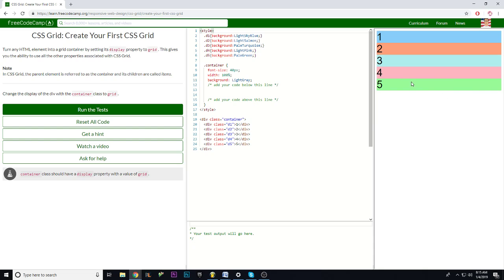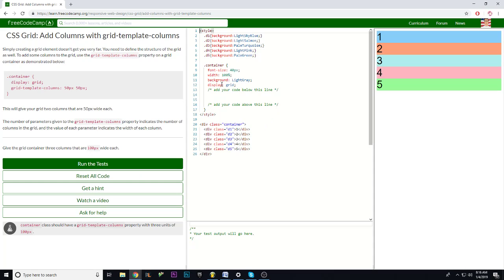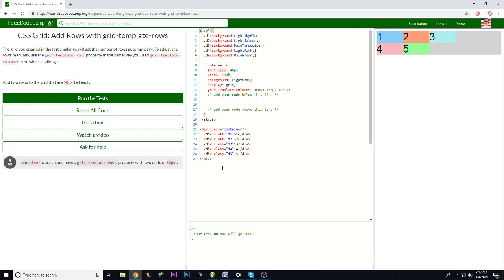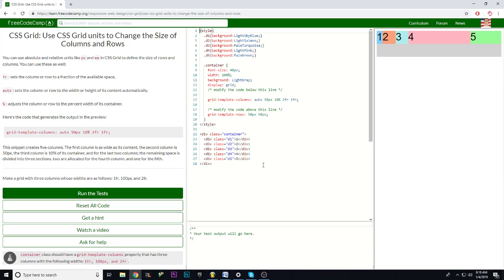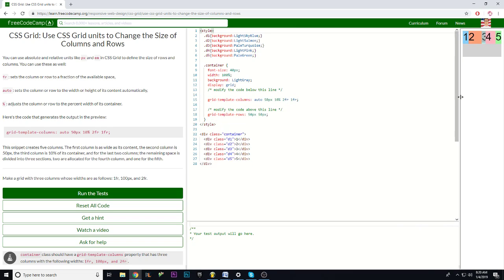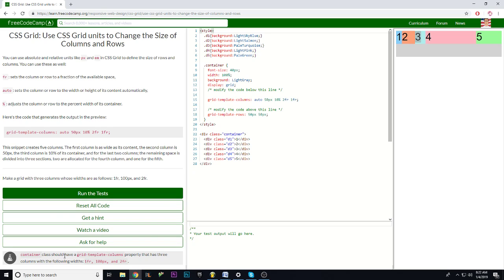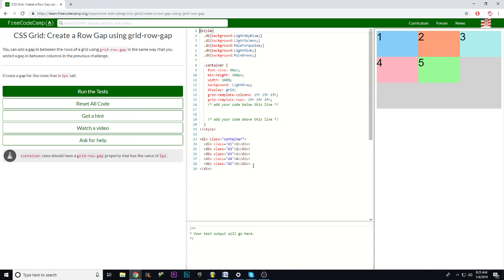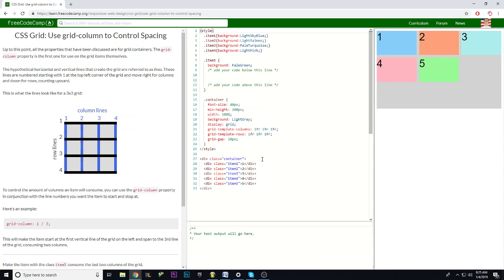HTML/CSS "Grid" Lecture 1/5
I would appreciate a subscription and a like/comment if this video helped you!

In this video I go over CSS "Grid" Enjoy